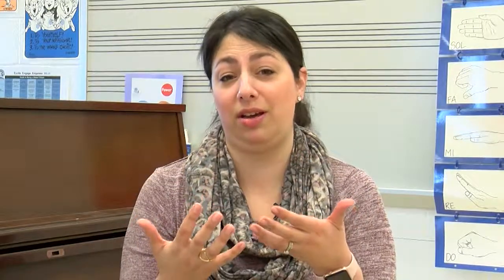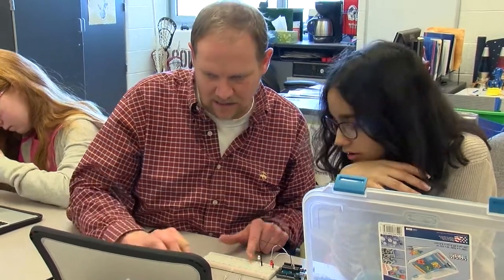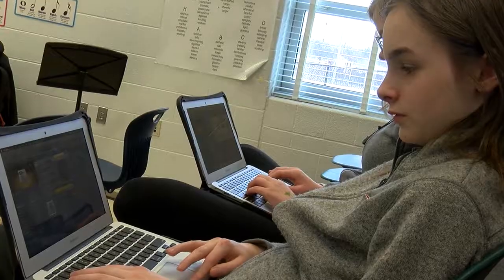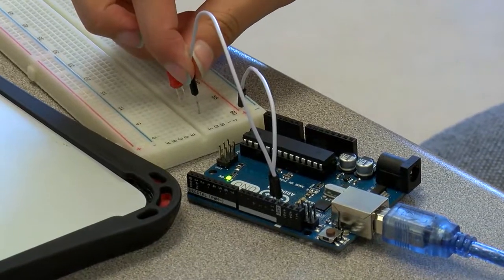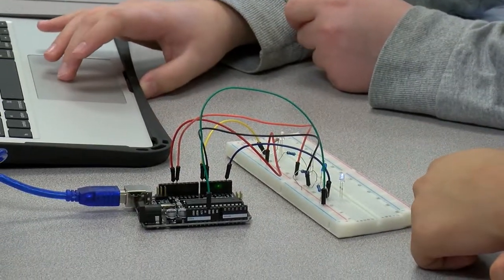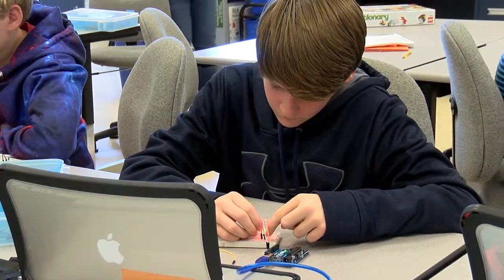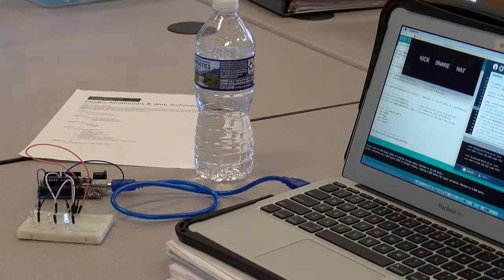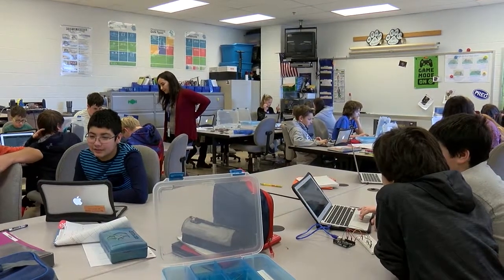TeamFCCPS Spotlight: Huskies Ardui-know how to Appreciate Music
What happens when you take original compositions from a Mary Ellen Henderson Music Appreciation class and send them upstairs to the Computer Science kids? Collaborate creative magic!